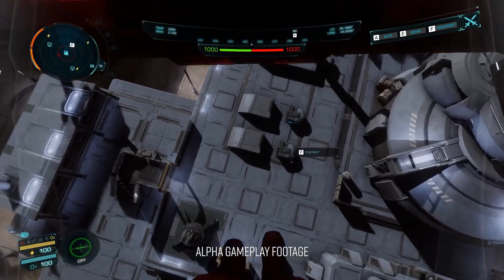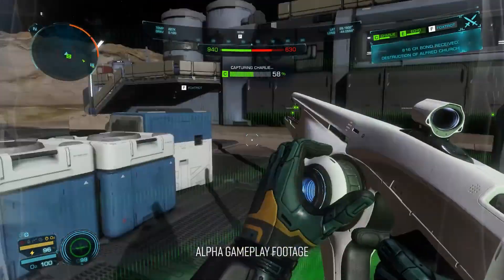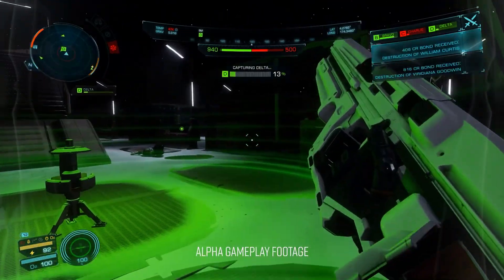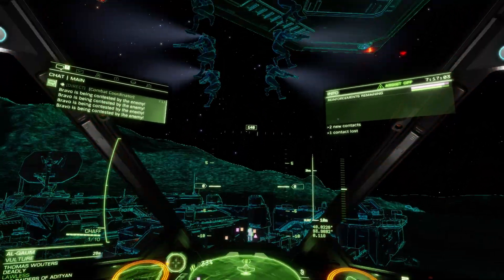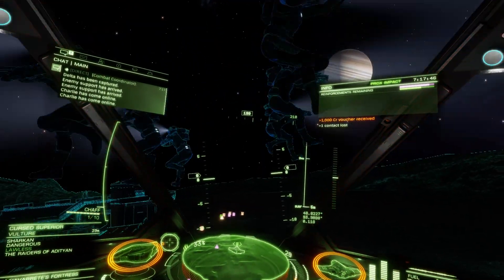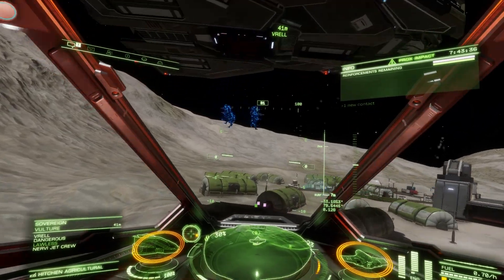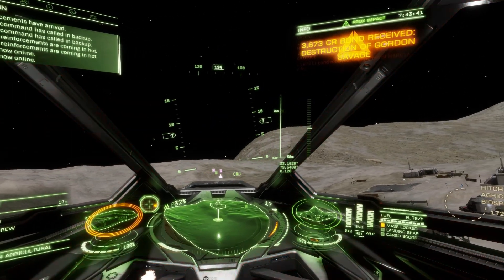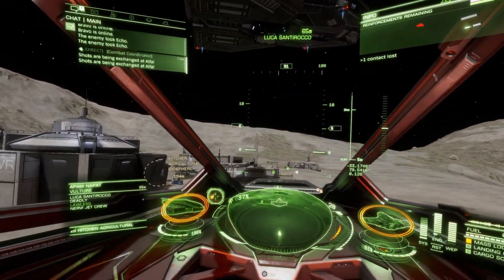How I Play Close Air Support In Conflict Zones In Elite Dangerous: Odyssey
This should probably be a war crime.

Recorded during alpha phase 2.